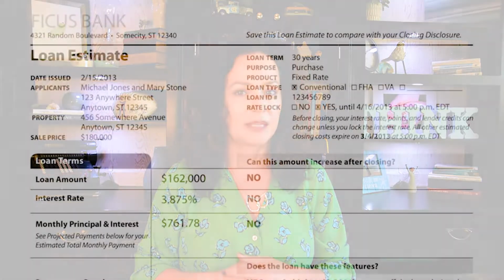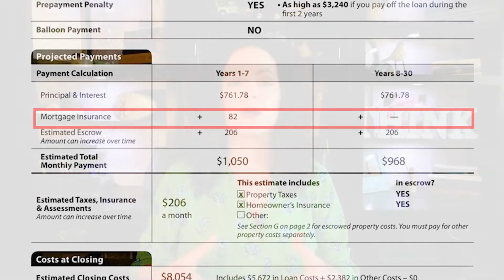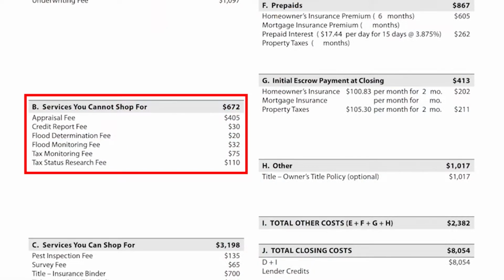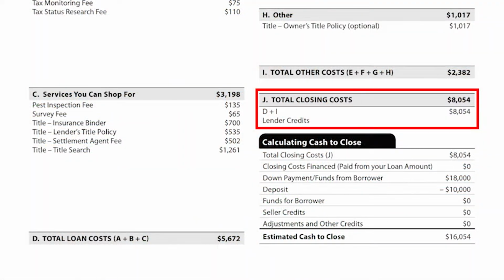Easily Compare Loans and Mortgage Quotes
It might surprise you to know that the best mortgage loan might not be the one that has the lowest interest rate or APR. Lenders us a standard form called a Loan Estimate to quote a mortgage. Here are the five sections of your loan estimate to pay close attention to:

Interest Rate – Make sure you know if your rate is locked or not because rates can change daily.

Mortgage Insurance – If your loan has mortgage insurance, pay attention to the rate that is being quoted. FHA & USDA have a standard mortgage insurance rate.

Loan Costs – Box A- lender fees are typically fees such as underwriting, application, processing. These are fees that the lender is charging for their operational costs of originating your loan. In addition, you may see discount points. Discount points are additional closing costs paid to lower your interest rate. It might not always make sense to pay discount points; this is a personal decision that I recommend you discuss with your loan officer so that you understand what it will cost, what you will save in the interest rate, and how long it will take you to recoup those funds.

Services You Cannot Shop For – Box B – This contains fees like the credit report, flood certification, the appraisal, and some additional scans that a lender might do on your loan that can vary from lender to lender, but because they are standard industry services, the costs will typically be the same.

Lender Credits – includes credits that a lender is giving you based on your interest rate and/or loan program.

Outside of these 5 areas, things like title fees, attorney fees, recording fees, home owners insurance, and property taxes are typically the same regardless of the lender you choose. Make sure to compare the five areas listed above side by side to truly know what your loan will cost.

Taking the time to truly compare apples to apples can save you thousands. When considering multiple quotes, make sure to get them on the same day so that your quotes are based off of the same interest rates.

Lastly, the lender you choose may not be the cheapest. You need to consider not just what the mortgage will cost you, but who will see you through from start to finish. The mortgage process is complex, so it is important to choose a lender who is has the level of professionalism, communication, and accountability that will see you through from contract to close.

I know the mortgage process can be overwhelming, that’s why I make it my mission to take the guesswork out. Follow me for more mortgage tips and strategies.

As The Mortgage Mentor, I'm here to help translate industry jargon into everyday language so you can confidently choose a mortgage strategy that saves you time and money.

Rebecca Richardson, AMP
Mortgage Loan Officer
NMLS #91445